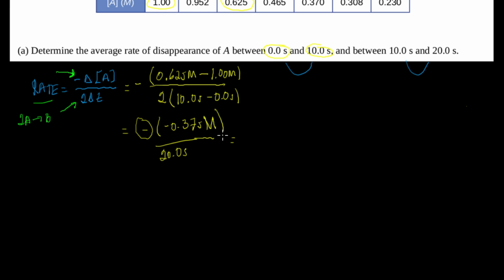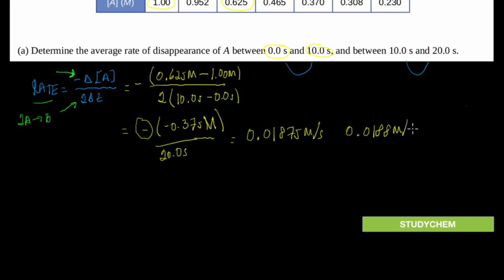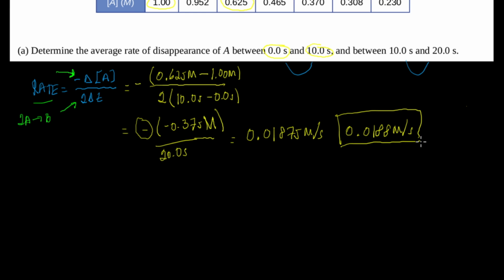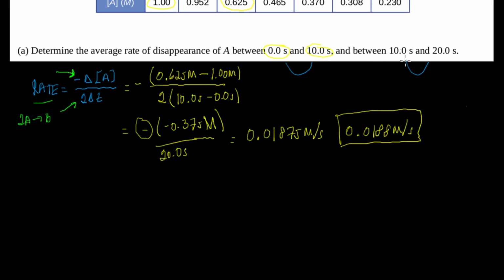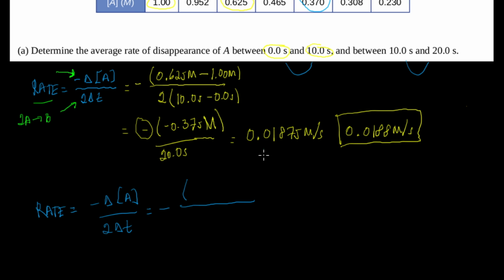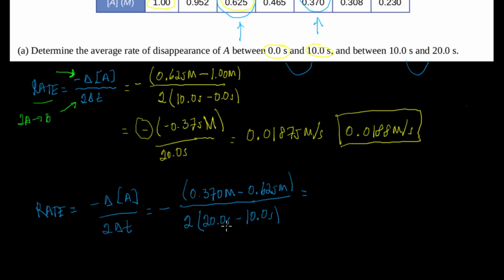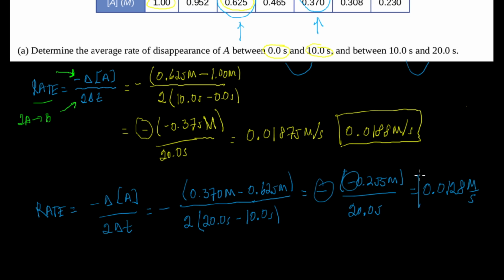Calculate Rate [CHEMISTRY KINETICS] Open Stax CH12 5a 2018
Tutorial Explaining how to calculate rate. Open Stax Chapter 12, Problem 5a

► Study Notes
1. Rate is change in concentration divided by change in time.
2. For reactants, put a negative sign
3. Use the coefficients in the balanced equation
4. The change is always final minus initial

► Time Stamps
n/a